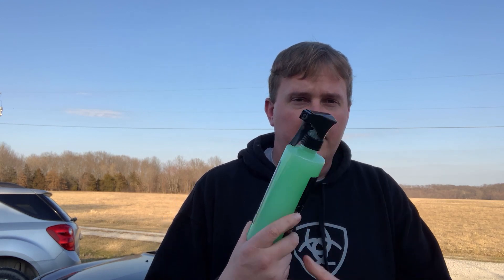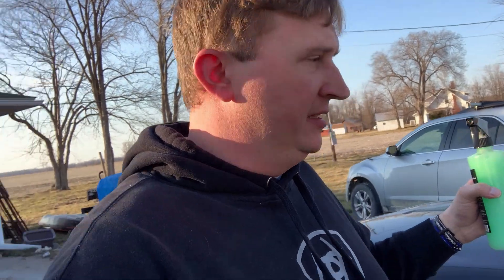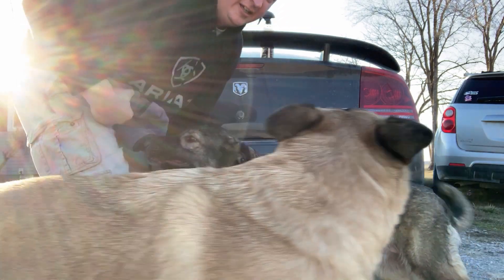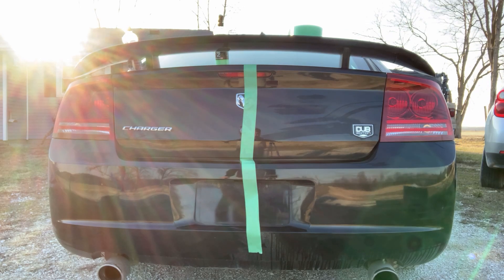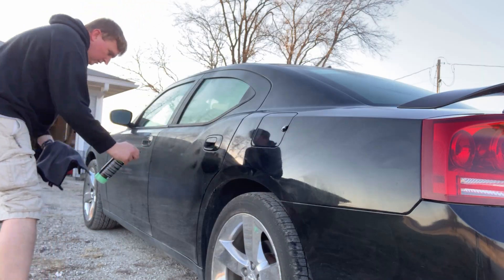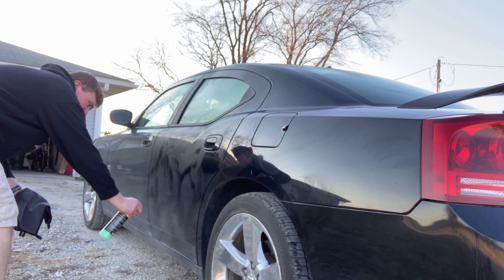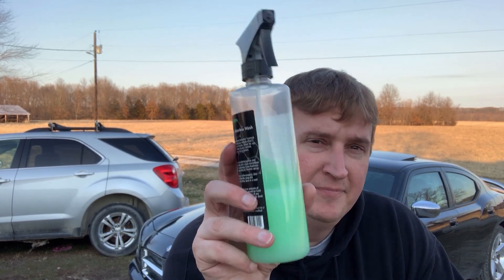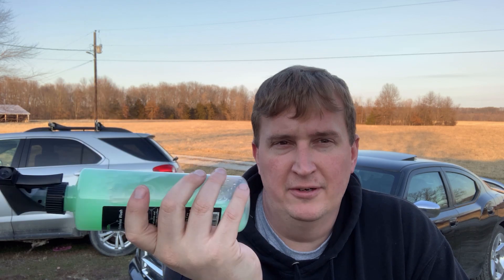NexGen VS Adams: Waterless Car Wash Battle!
NexGen VS Adams: Waterless Car Wash Battle! NexGen Waterless Car Wash goes head to head with Adams CS3 Waterless Car Wash on my dirty Dodge Charger. Which waterless car wash will win? NexGen comes with a hefty price tag of $56 while the Adams is $16. NexGen? Adams? Let's get down to it! Let the waterless car wash battle begin!

Adams CS3 16 OZ
NexGen 16 OZ

Fishing hat

Life Jacket

Portable Weather Alert Radio

Fishing Rod

Lifelike Fishing Lures

GoPro Alternative I use sometimes (quality footage!)

GoPro floating head / wrist strap

Octopad GoPro stand

Fishing pliers

Dry Bag

Hammock Tent